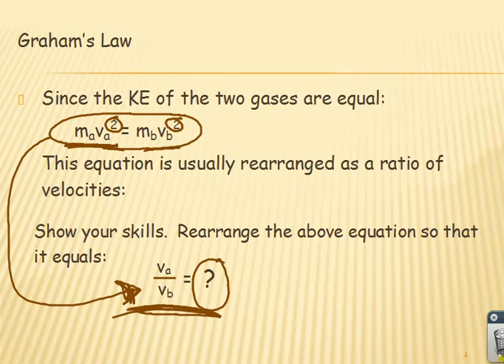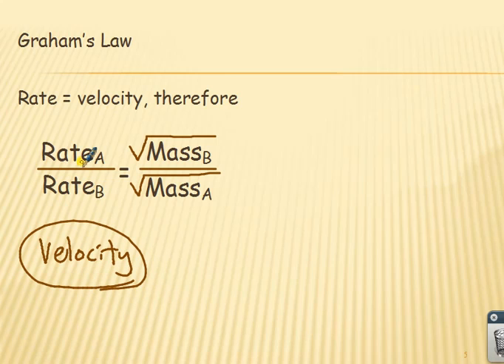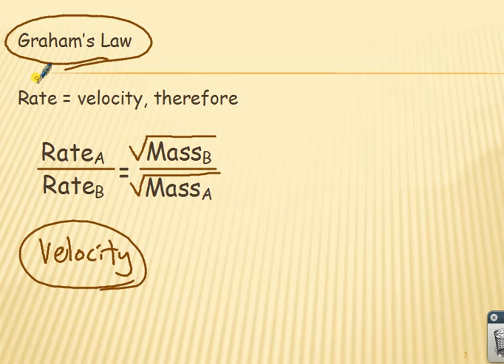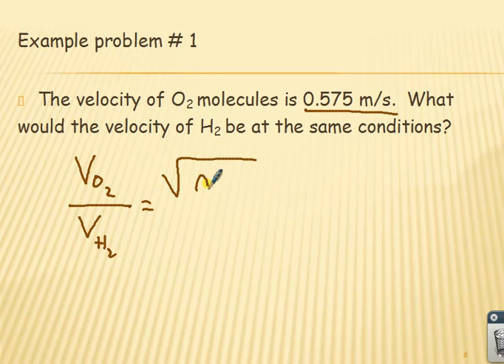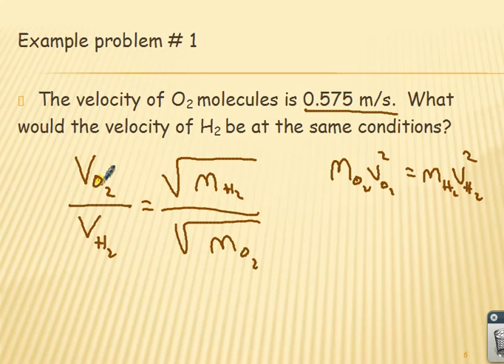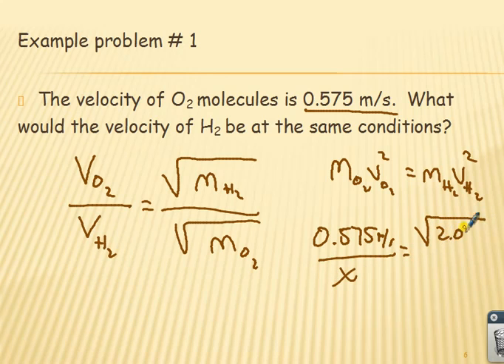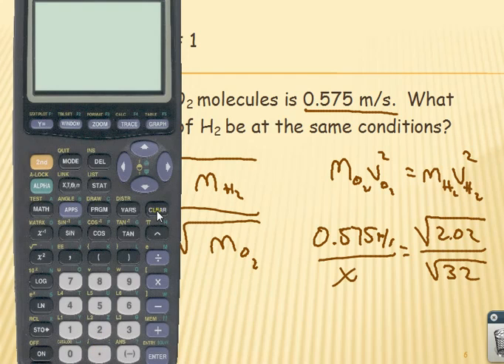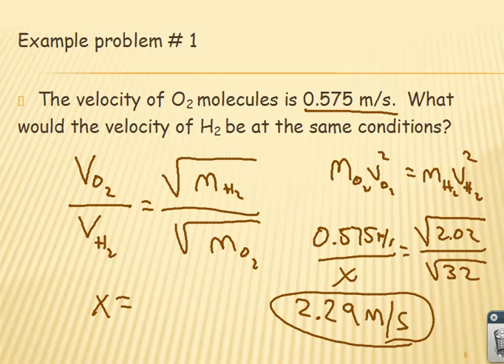Grahams law one